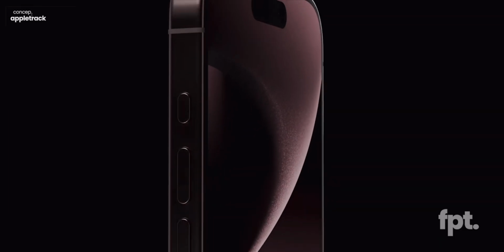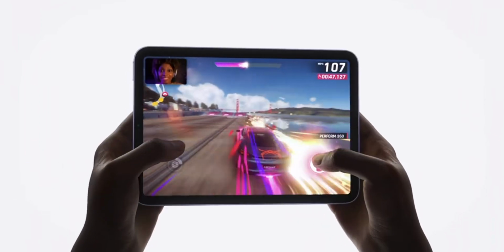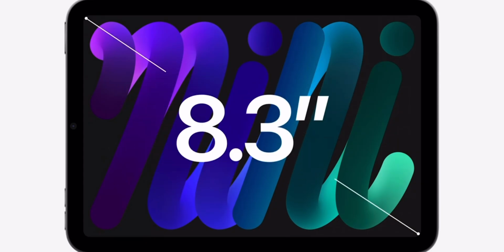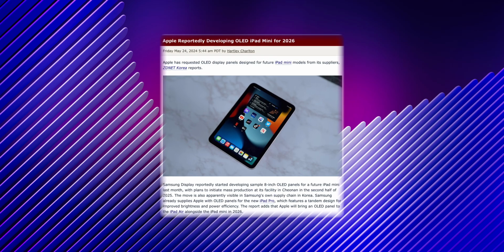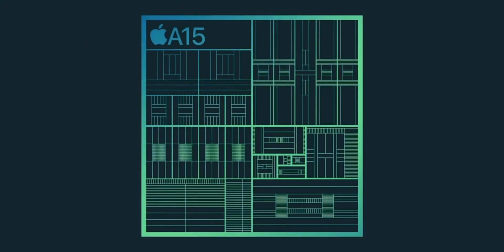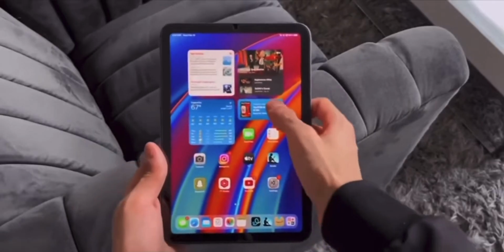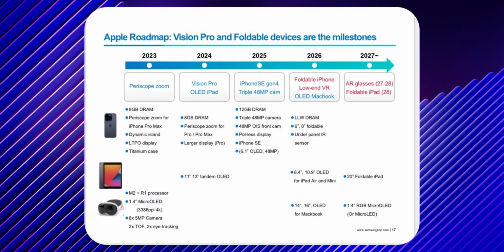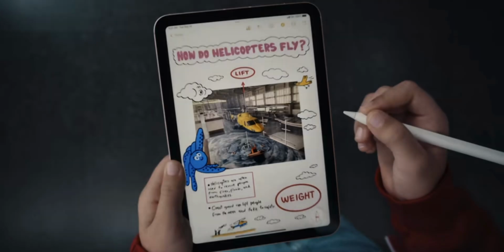iPad mini 7 coming soon! Exciting Leaks - What You Need to Know!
iPad mini is one of Apple’s beloved tablets. This year in 2024, the 7th generation iPad mini is releasing! In this video, I go over all leaks and rumors to Apple’s smallest tablet.